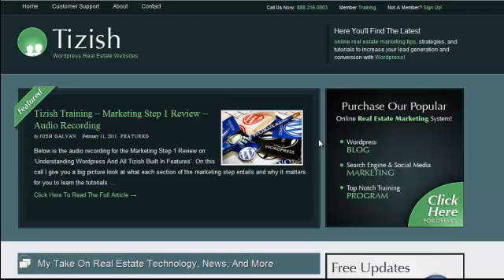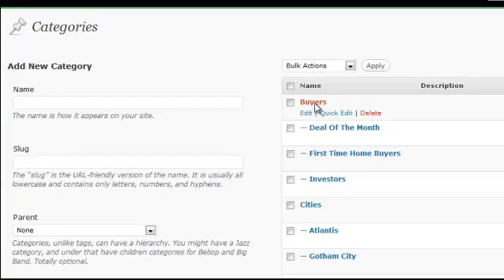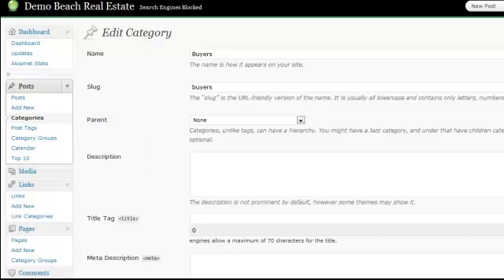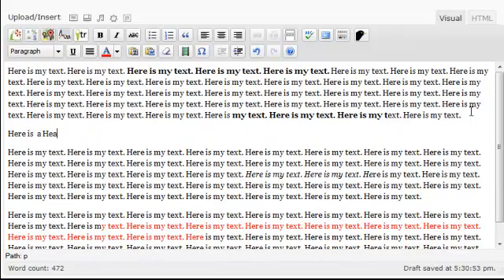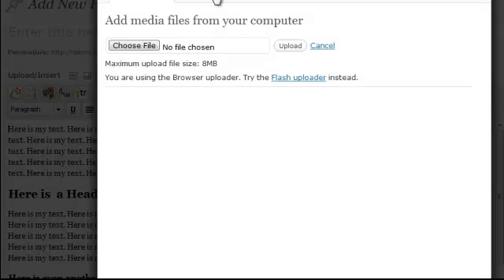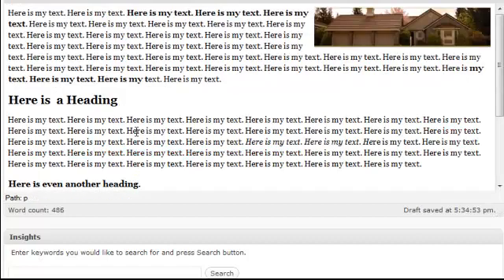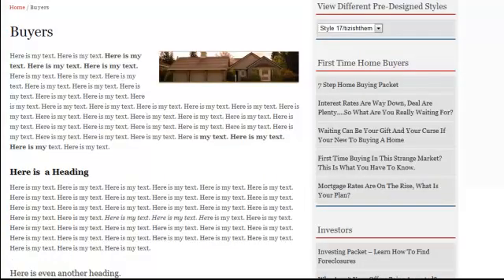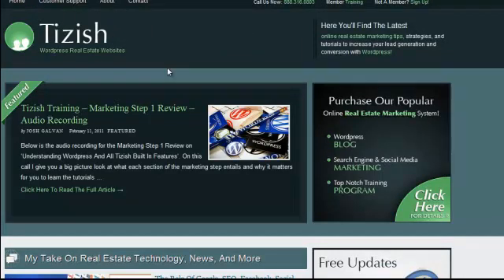How To Add HTML In Your Wordpress Category Introductory Content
- In this video you will learn how to add HTML into your category landing pages. This is important because the default function for adding content to your categories doesn't allow HTML. So this video shows you a shortcut to doing it.